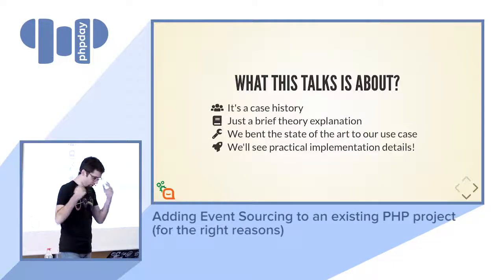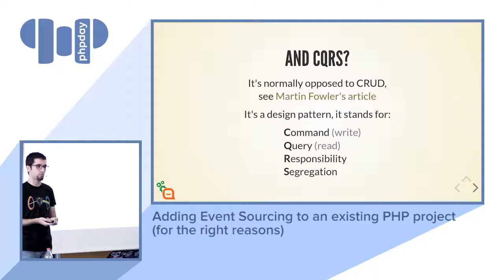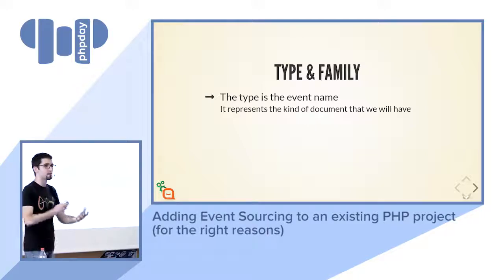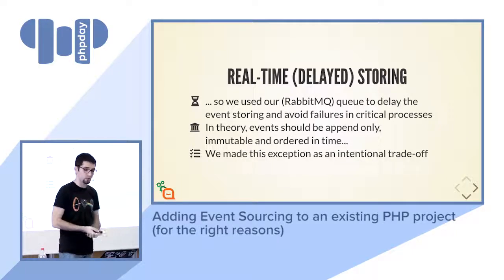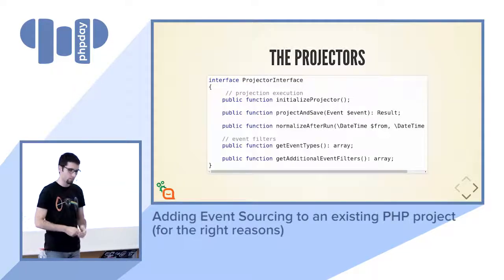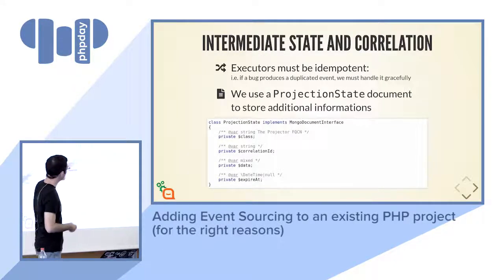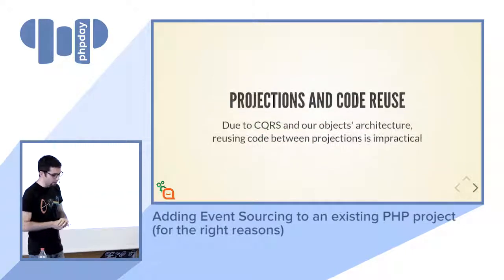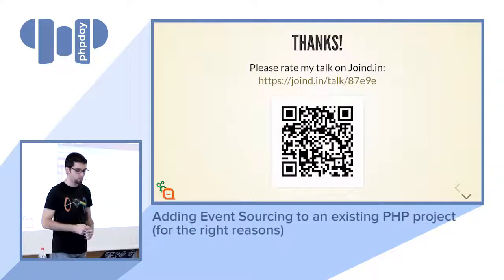Alessandro Lai - Adding Event Sourcing to an existing PHP project (for the right reasons) - phpd...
“Event Sourcing”, along with “CQRS” (Command Query Responsibility Segregation), have recently become trending terms, and now there is so much theory, blog posts and talks about them. However, most of these deal with the problem starting from an utopian assumption: having to write a project from scratch (greenfield), but at the same time with a high domain complexity right from the start, enough to justify the use of a complex technique like event sourcing and CQRS, which carry a fair amount of inherent complexity. But the reality greatly differs: projects are born from small and simple prototypes, and they accumulate complexity only with time and the growth and evolution of specifications and features. This talk is a case history in which I will tell you (with little theory and a lot of practical examples) how we decided to add event sourcing to an already existing project (without eradicating the rest or rewriting it), to solve a specific problem (reporting and its historization) for which this methodology proved to be the perfect solution.